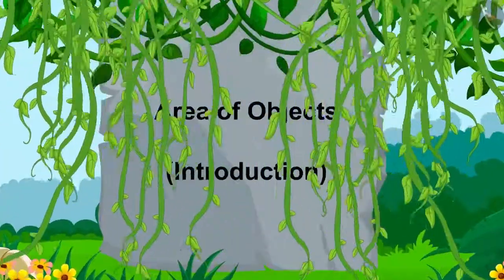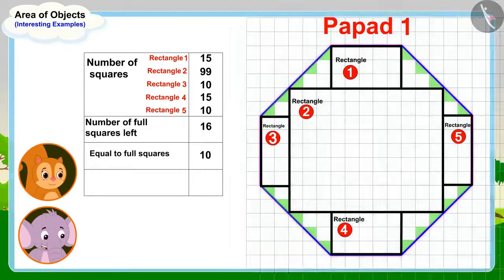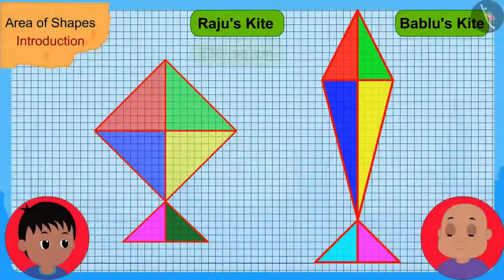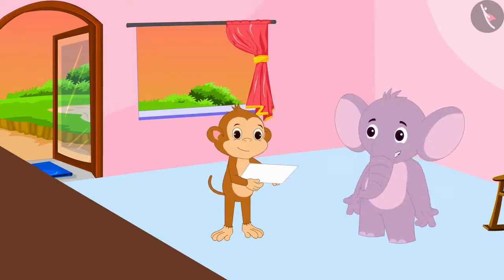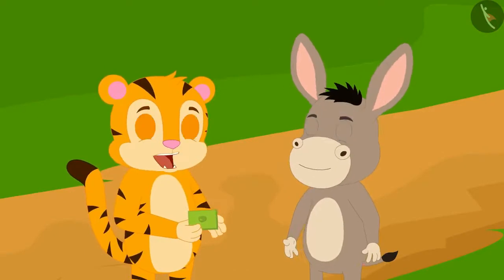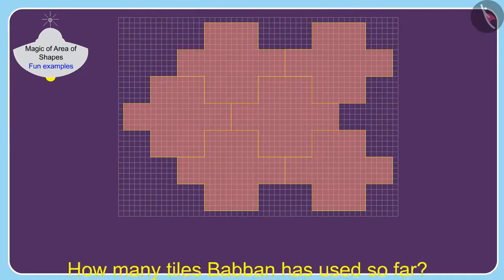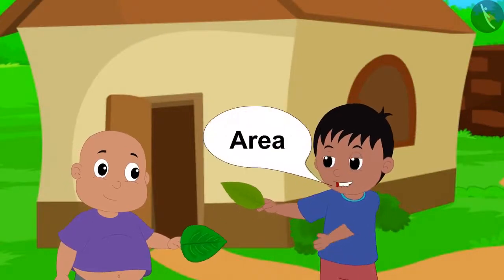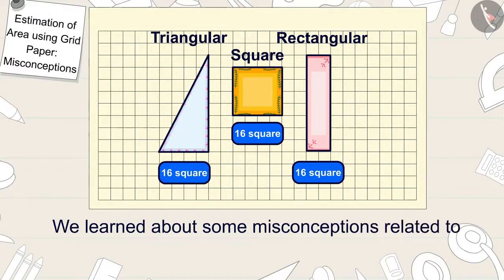Class 5 Maths Chapter 3'How many squares' In English Cbse Ncer